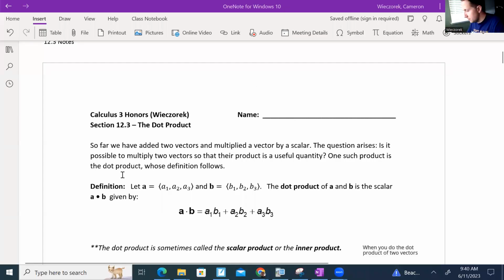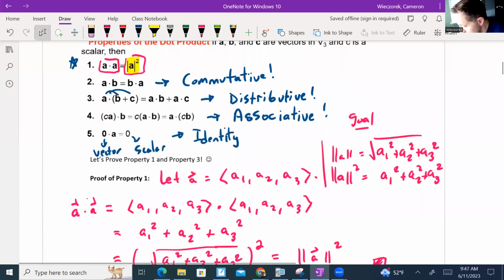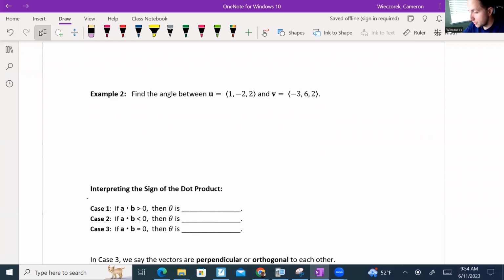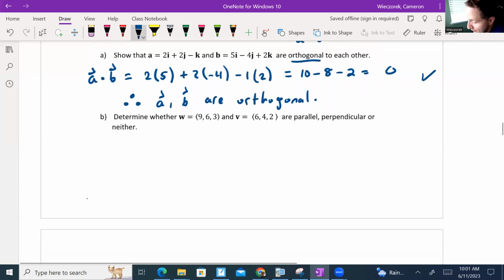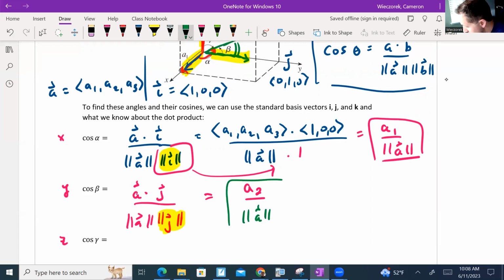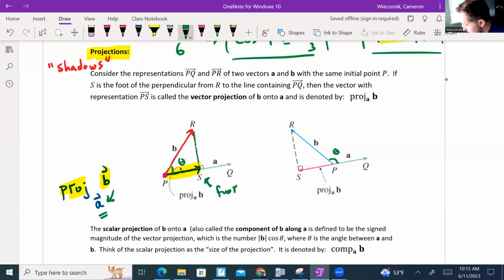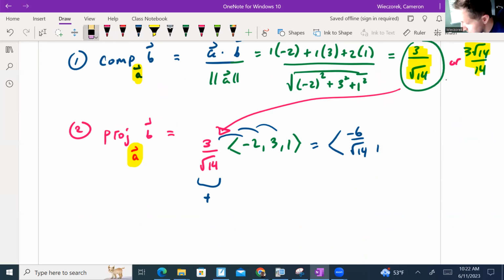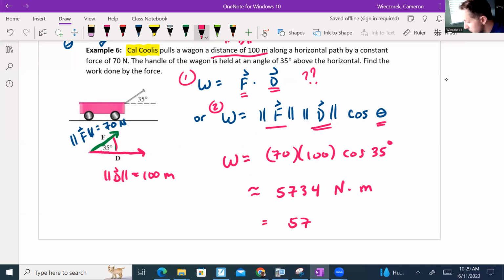Section 12.3 Tutorial - The Dot Product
- A tutorial video for multivariable calculus students covering the following learning targets/objectives:

*Define the dot product.
*Give the algebraic properties of the dot product.
*Find the angle between two vectors.
*Define orthogonal vectors.
*Define parallel vectors
*Interpret the sign of the dot product.
*Define the direction angles and the direction cosines of a vector.
*Find the scalar and vector projection of a vector b onto a vector a.
*Use the dot product to solve application problems involving work.